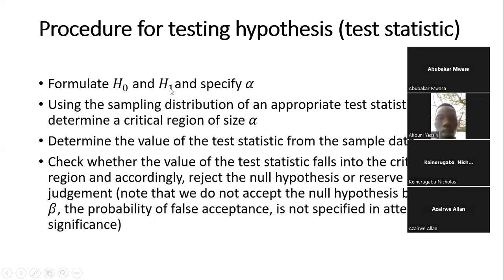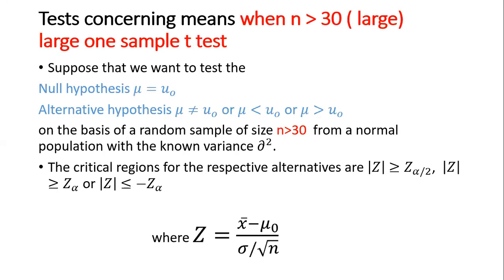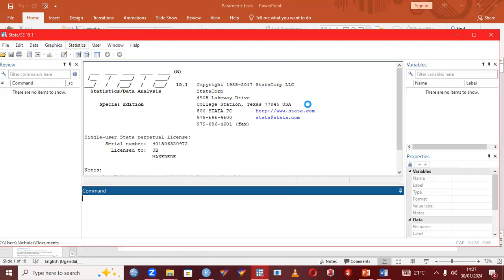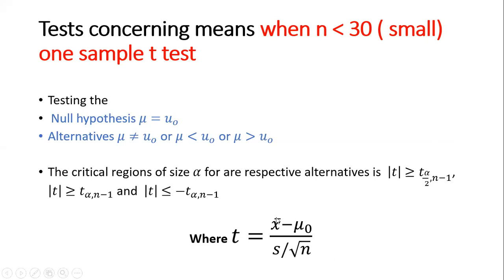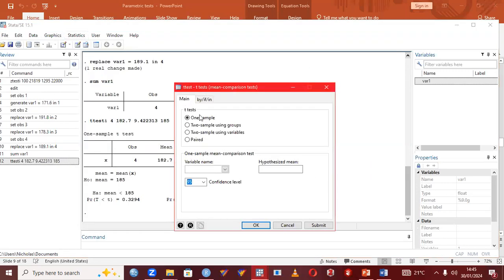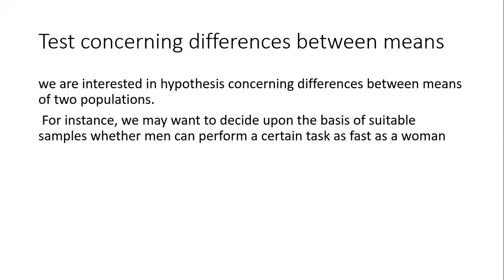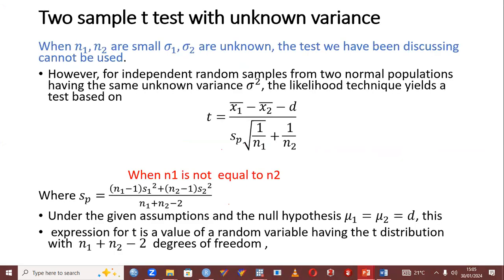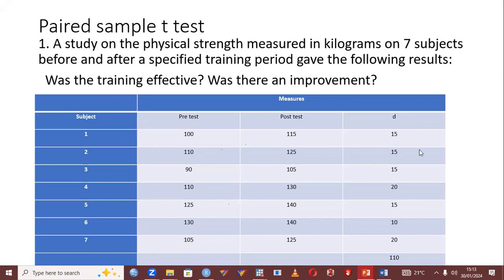Non parametric lecture 1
The videos explains the procedure's of testing hypothesis, parametric tests like one sample t test, large sample t test and two sample t test and two sample z test using STATA  examples with explanations